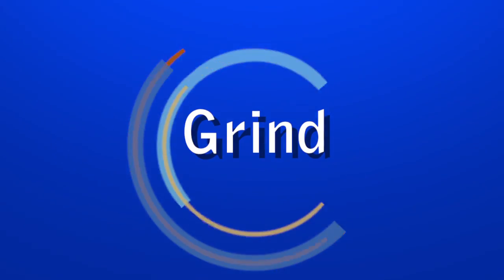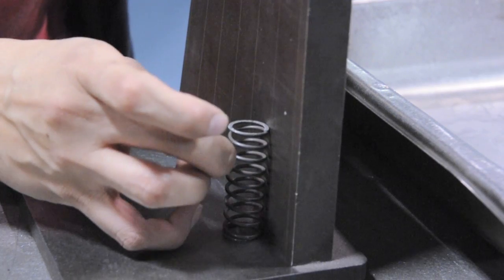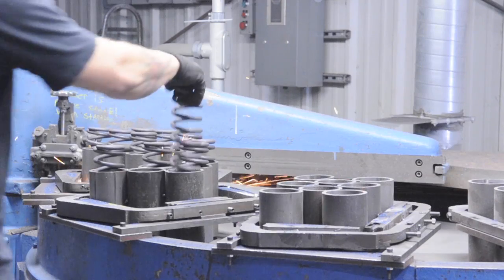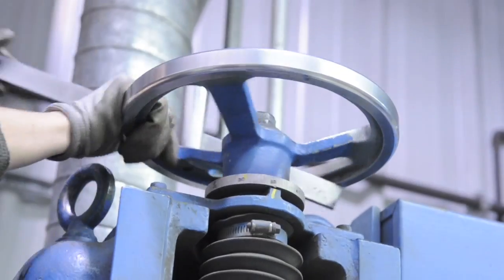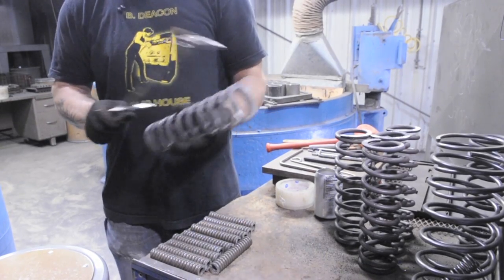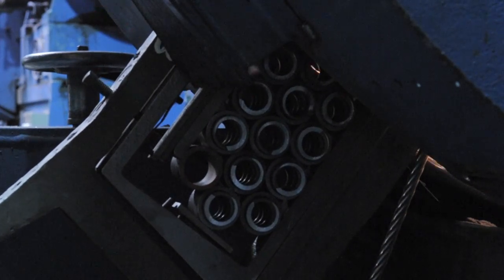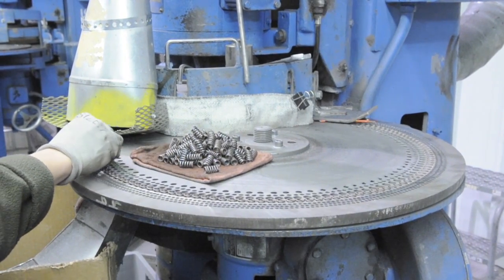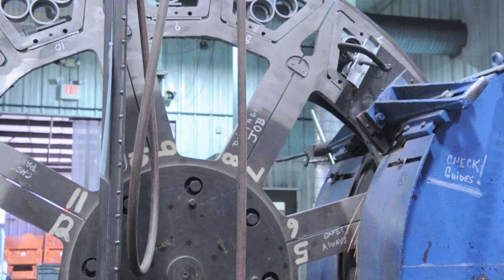Spring Manufacturing Design Workshop-Grinding a Spring Tutorial (Video 5)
Grind setup can range from 1 to 4 hours. There are many factors to consider when
setting up a machine to grind springs.
First there is the Degree of Grind, commercial tolerance is 3 degrees, but anything
less requires extra setup time.
Next is Size, the larger grinders require greater setup time and the longer runs
require the grind stones to be dressed during order run.
The final factor for grind setup is Run Length, close free length tolerances due to
spring load or free length requirements require additional time and may require
multiple passes to achieve.
Actual Grind times can run anywhere from 50 to 1,000 pieces per hour.
Each spring has to be loaded manually into the grind fixture. Smaller springs
typically run quicker than the larger springs. The degree of grind can possibly cause
more run time due to multiple runs to obtain squareness.